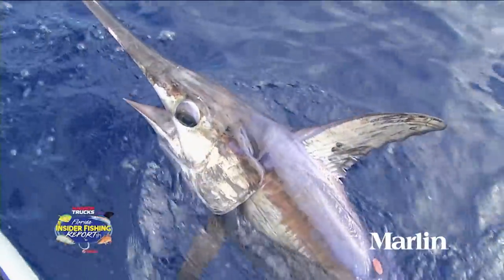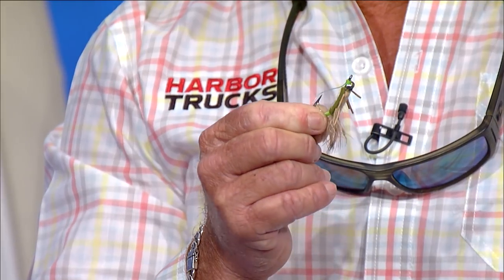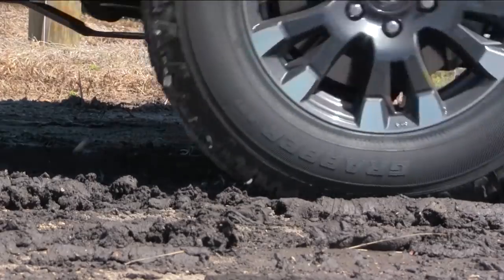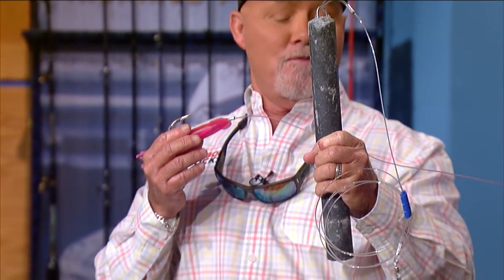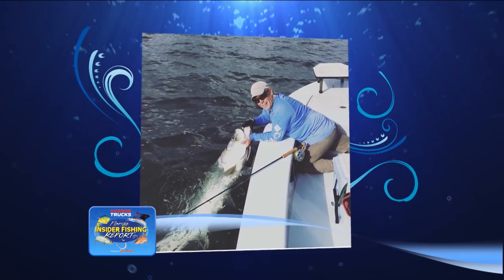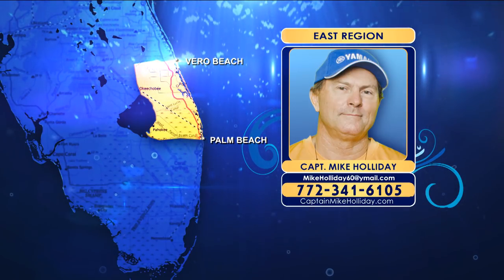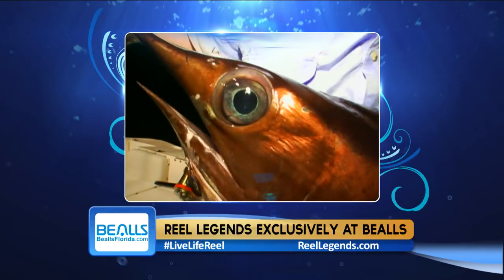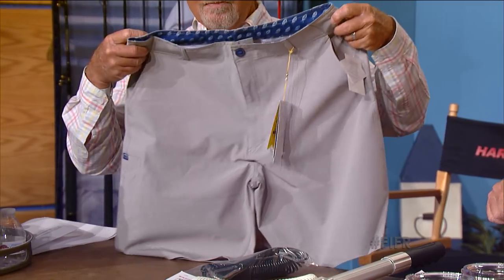Swordfish - 2018 | Florida Insider Fishing Report - Season 14, Episode 18